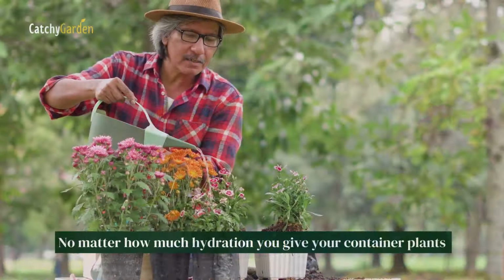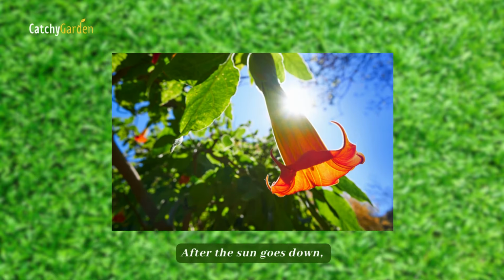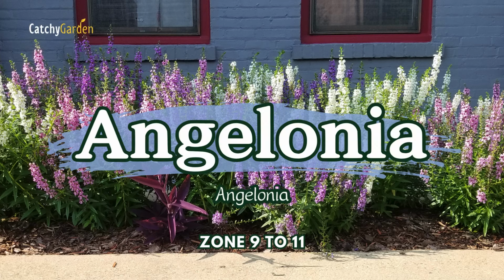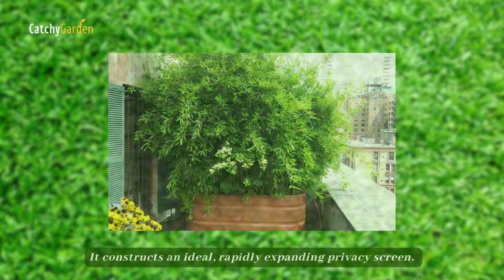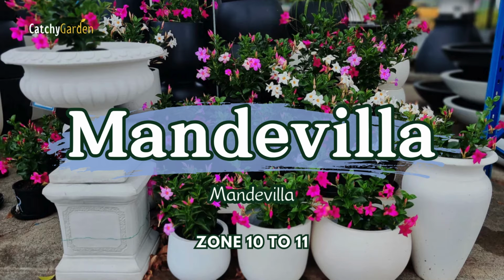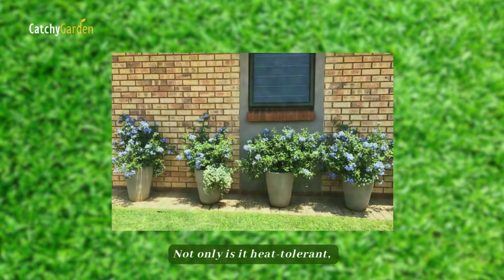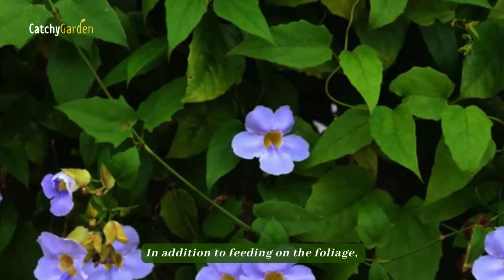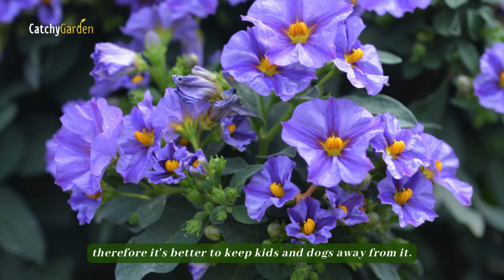10 Container Garden Plants That THRIVE in Summer's SCORCHING Heat! 🌻🌞🌼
No matter how much hydration you give your container plants during the summer, they will likely slow down their flowering and leafing out when the temperatures rise.

Grow these vibrant plants in containers to keep cool.

Many of these plants originate in warmer climates and are therefore typically planted as annuals in cooler regions.
00:00 Intro
00:49 Content
04:32 Outro

garden crossings, gardeners world, garden media, horticulture, oklahoma gardening